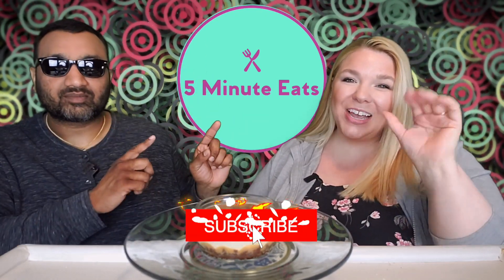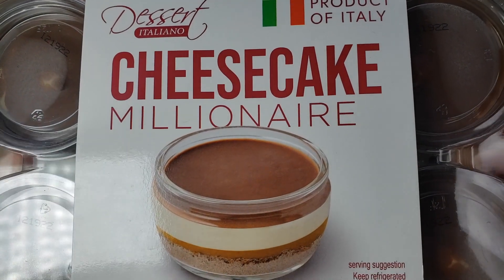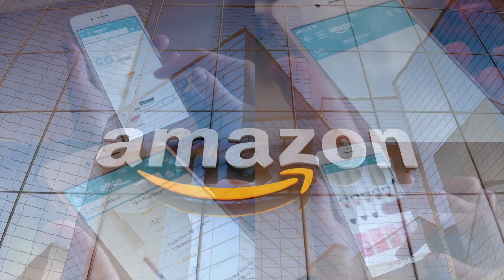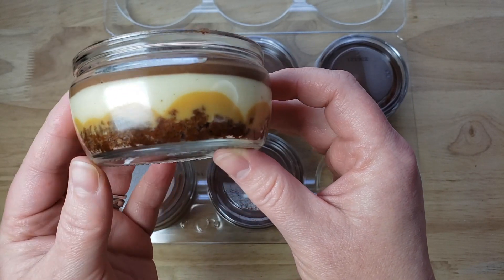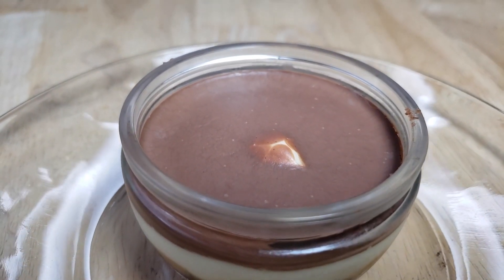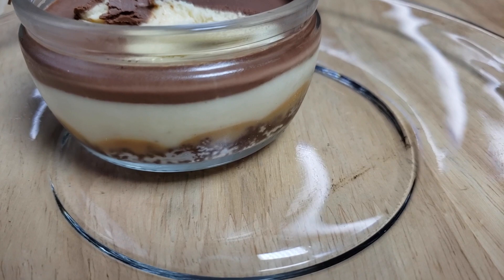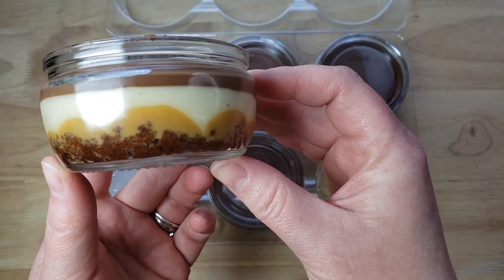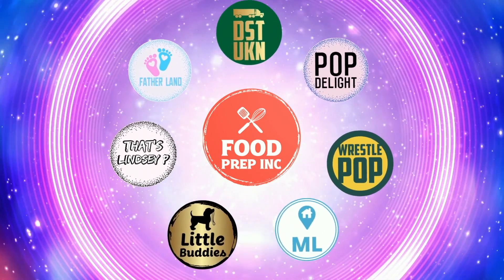Costco Dessert Italiano Cheesecake Millionaire Review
Costco Dessert Italiano Cheesecake Millionaire Review.  Tags: Costco Dessert Italiano Cheesecake Millionaire, Costco Cheesecake Millionaire, Cheesecake Millionaire, Dessert Italiano Tiramisu, Dessert Italiano Caramel Macchiato, Dessert Italiano Cheesecake Lemon, Costco Desserts, Costco Glass Cup Desserts, Costco Individual Desserts.